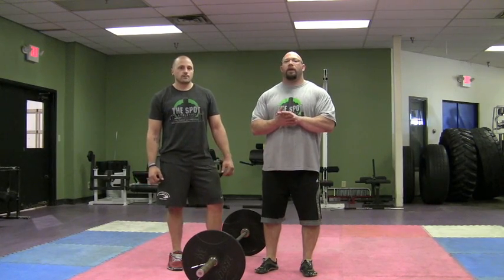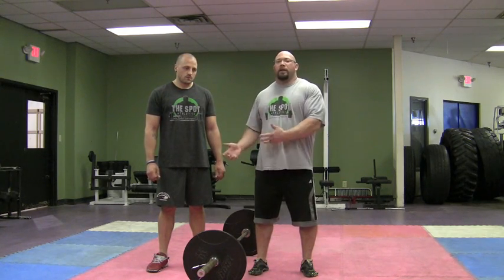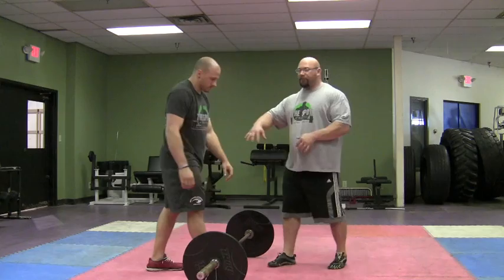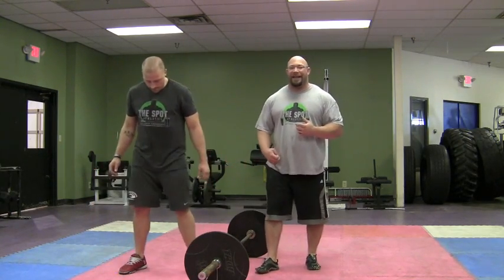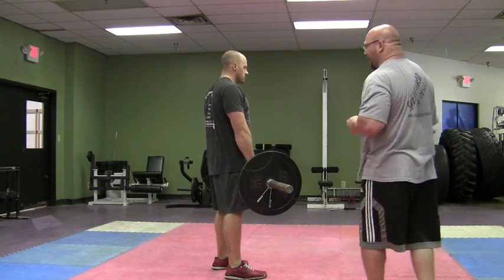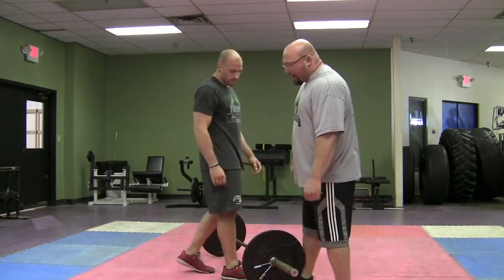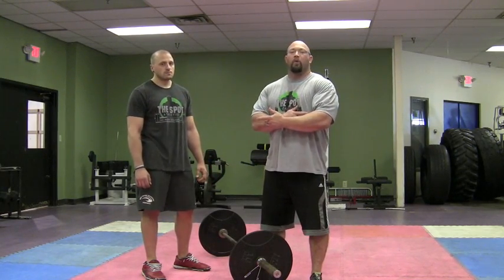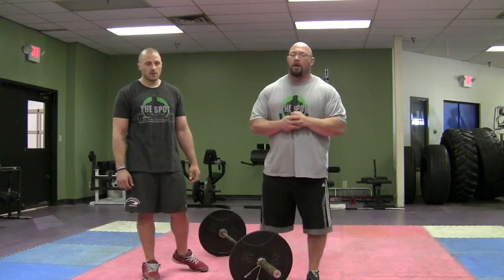EliteFTS.com Friday Technique Video - The Power Clean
JL Holdsworth, owner of The Spot Athletics, corrects common mistakes made by high school coaches, as well as many college and upper level strength coaches, on the power clean.

The Spot Athletics is the best place for personal training, strength training, speed training, conditioning and fitness classes in all of Columbus. We have created State, National and world champions in many various sports. Whether you are a beginning or professional athlete or just someone looking to be healthier and stronger, this is the place to be for results. Started by former University of Kentucky strength coach & world record holding powerlifter, J.L. Holdsworth, our staff has more knowledge, experience and education than any training facility in the area. It is also recognized internationally as one of the top training facilities in the world.

for more information.
The Spot Athletics
1515 Delashmut Ave., Columbus OH  43212